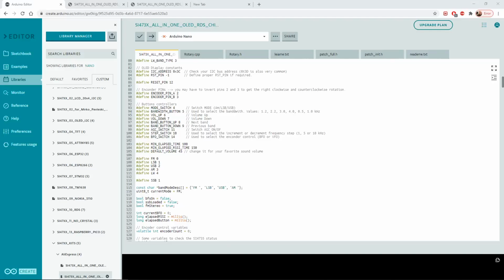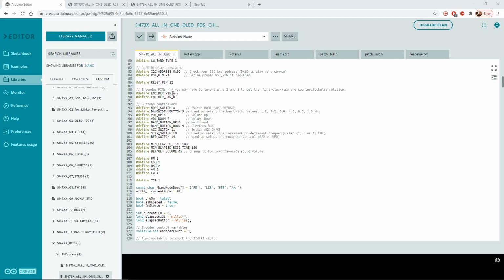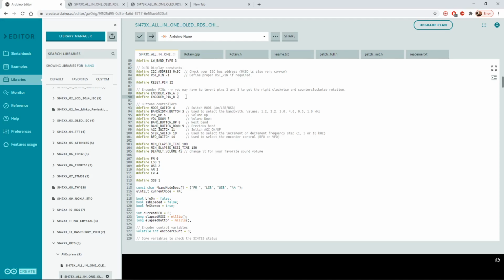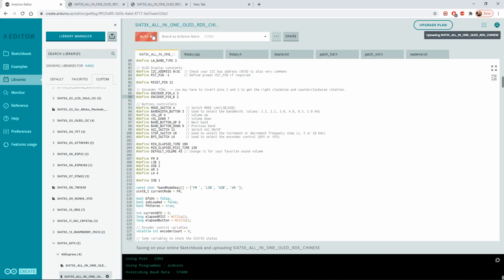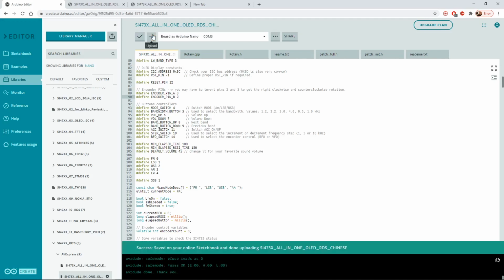Changing the Encoder direction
Does your SI4732 encoder go the 'wrong' way?
Here is how you can fix it in the SI4732 sketch.
Thanks to Ricardo Caratti for showing me this.